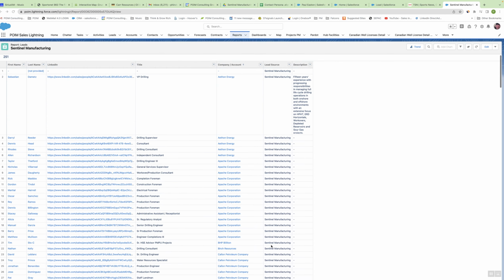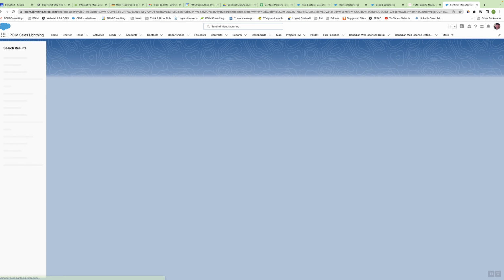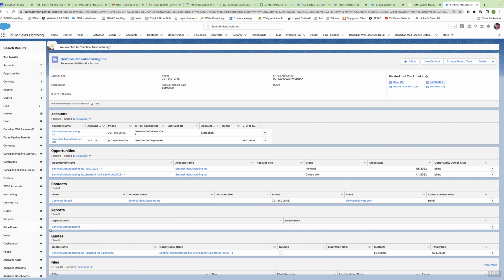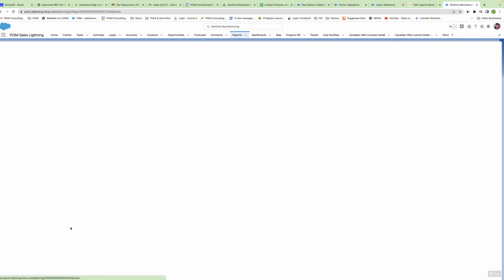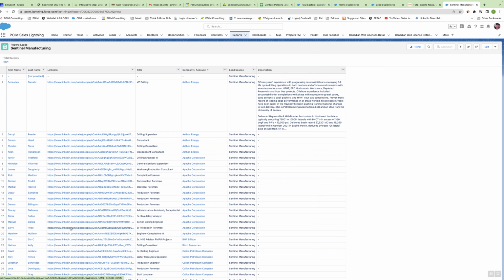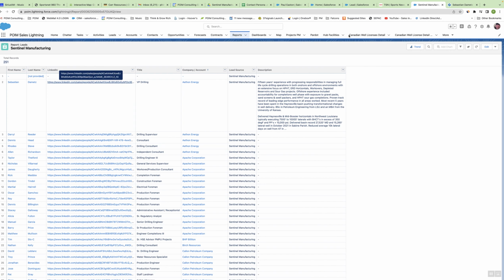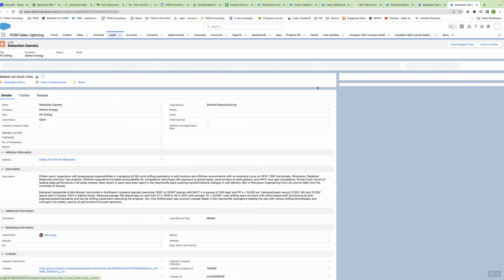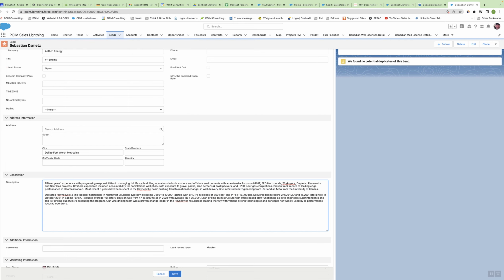Sentinel Manufacturing Inc Linkedin Collection